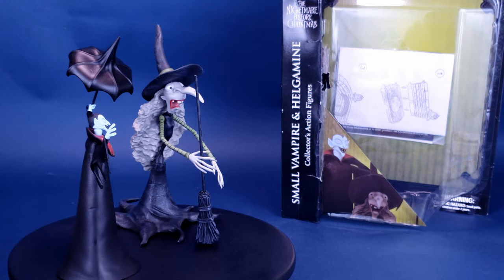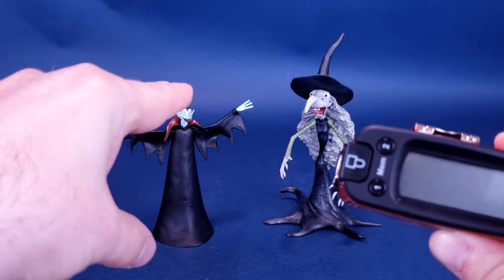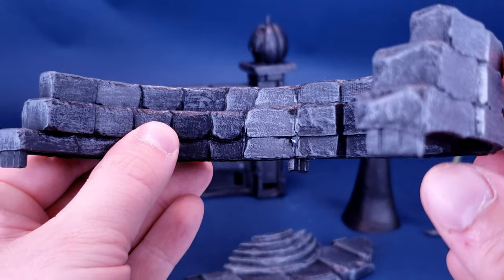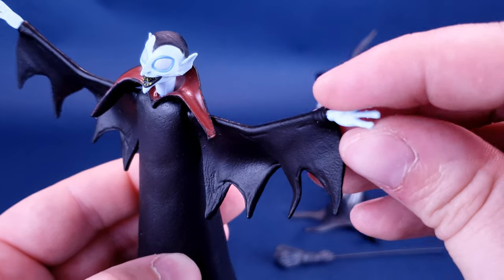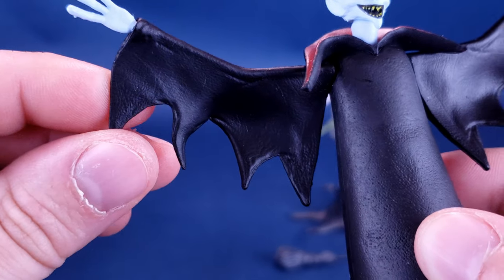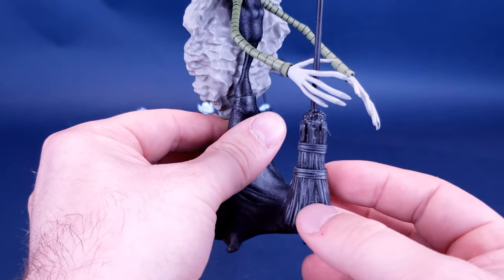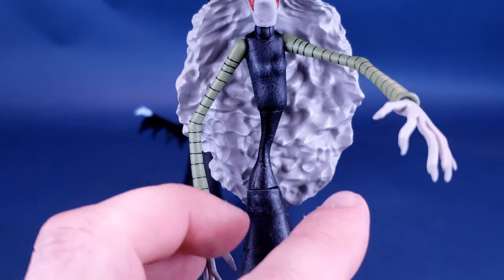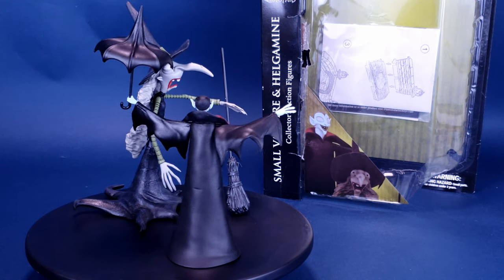Diamond Select A Nightmare Before Christmas Small Vampire and Helgamine | Video Review